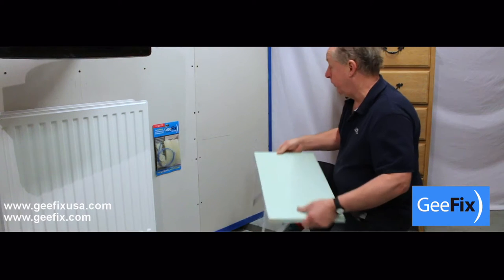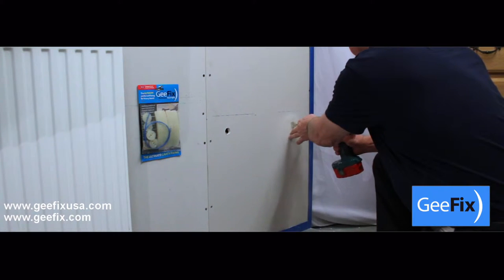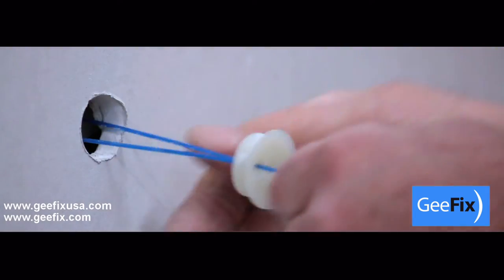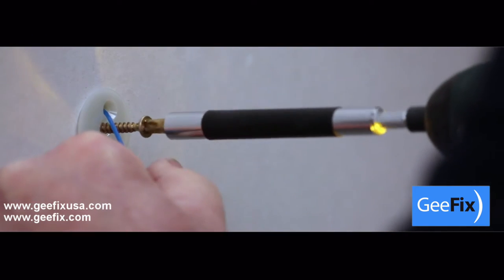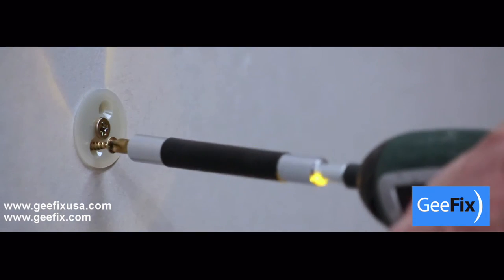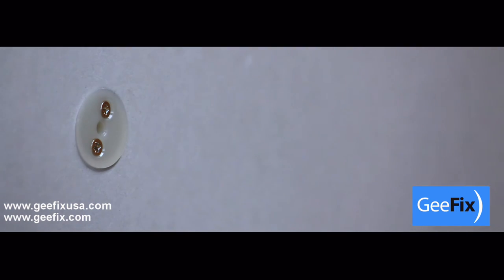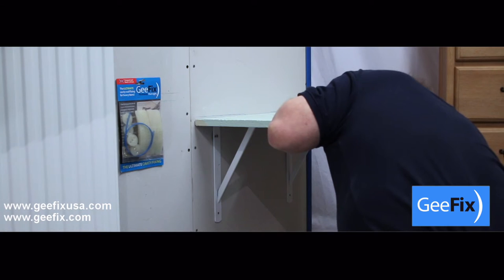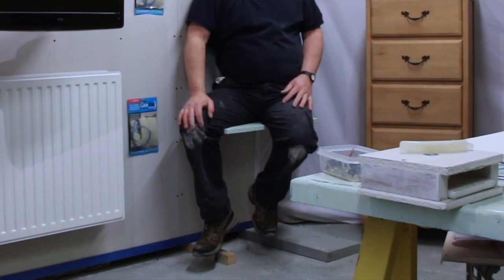How to use the worlds strongest, most versatile drywall anchor cavity wall fixing.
How to use GeeFix, the worlds strongest, most versatile drywall anchor cavity wall fixing.

Shelf with 300ml or 12inch cantilever - shown here to take the weight of 88kg, or 194 lbs. The shelf holds firm due to the GeeFix heavy duty anchors.

Large and small, they fix them all.

GeeFix is a versatile, plasterboard drywall anchor fixing with unrivalled strength. It is suitable for all types of plasterboard, hardboard, plywood, sheet metal, chipboard, MDF, lath and plaster, and many other materials. Ideal for mounting radiators, towel rails, TV wall brackets, onto plasterboard cavity walls.

With GeeFix you can fix it once and fix it right.

Each packet contains 4 fixings.